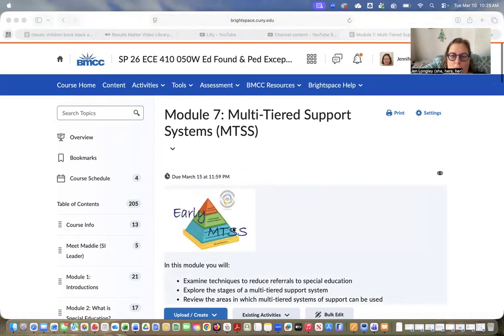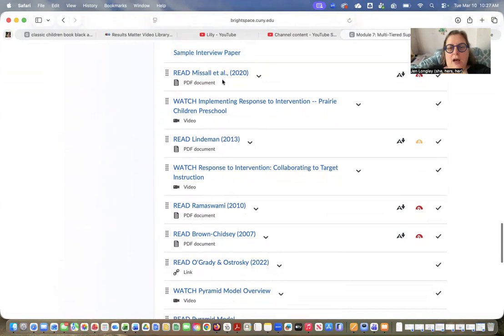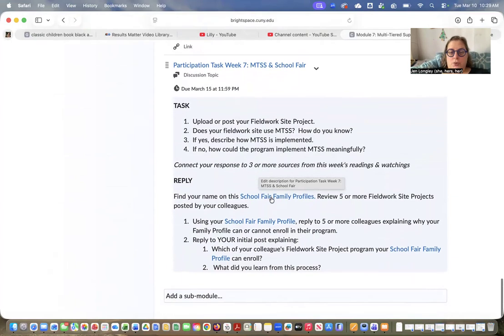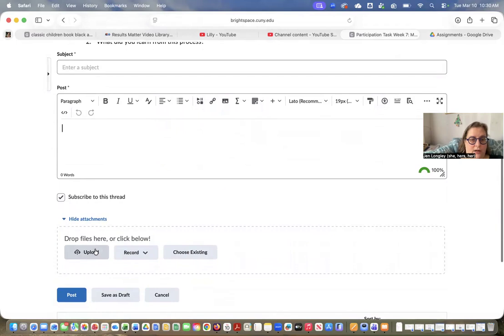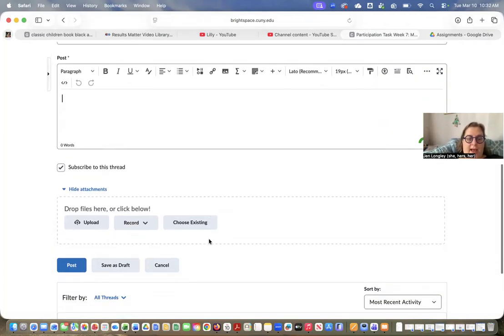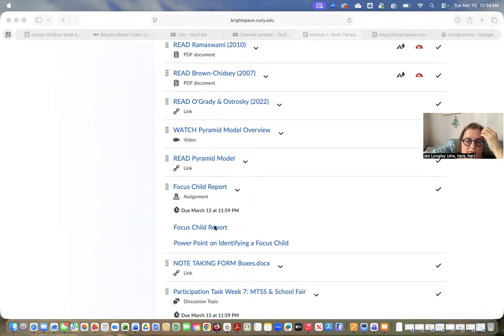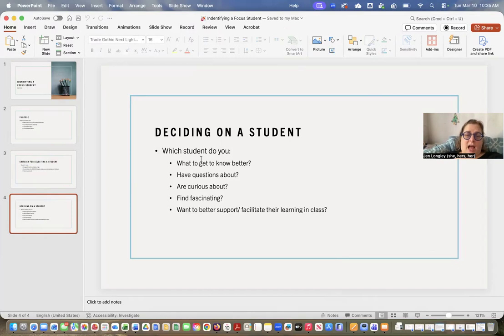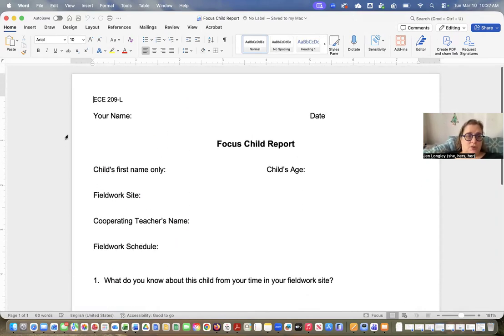ECE 410 Week 7 Overview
Introduction & overview of ECE 410 Week 7